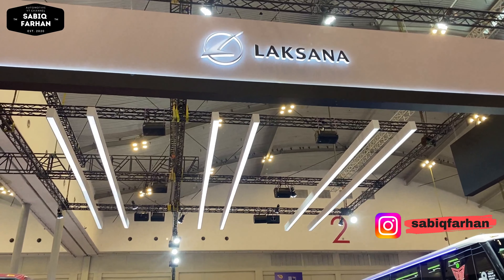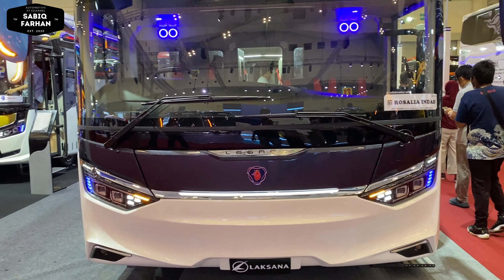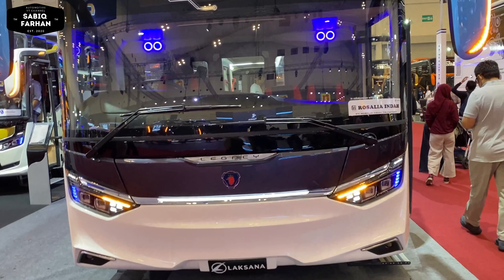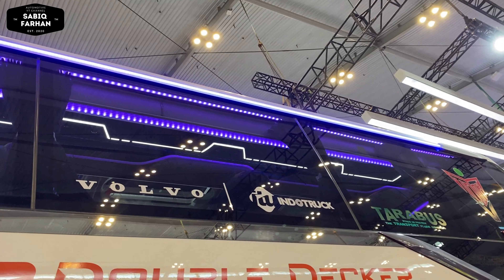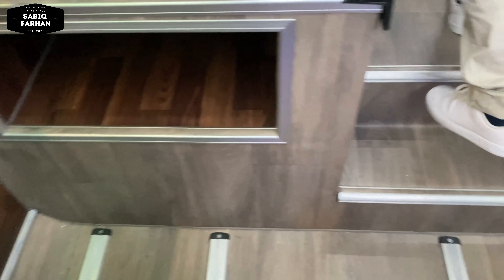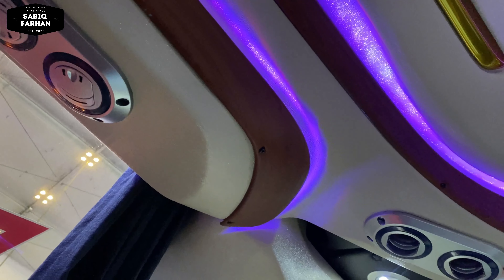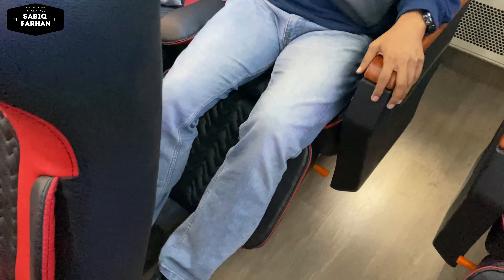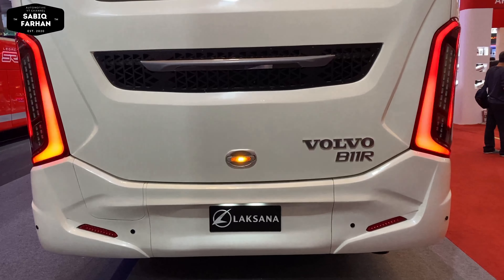PIONNER OF SAFETY ‼️ SR 3 DOUBLE DECKER ULTIMATE KAROSERI LAKSANA DI GIIAS 2023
HAI TEMAN-TEMAN!
dalam video kali ini aku berada di pemaran otomotif terbesar di asia tenggara, kali ini aku membahas karoseri laksana di GIIAS 2023, salah satu yang menjadi pusat perhatian adalah SR3 Double Decker Ultimate terbaru

WOW!! ADA KLASIK CANTER T91A TAHUN 1963 HINGGA e CANTER GENERASI TERBARU MITSUBISHI FUSO GIIAS 2023